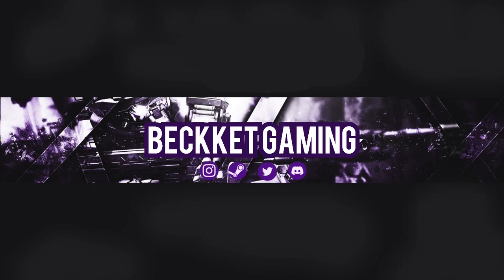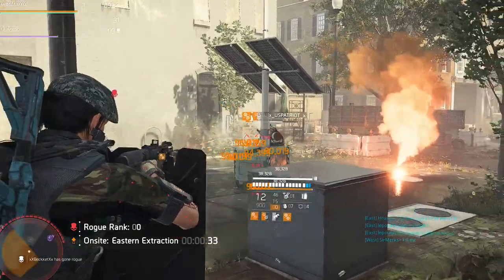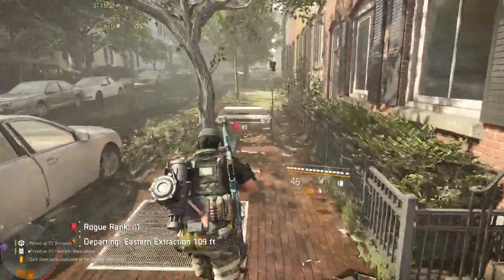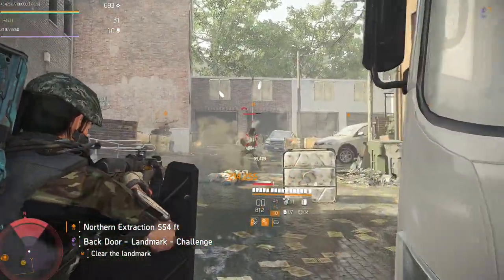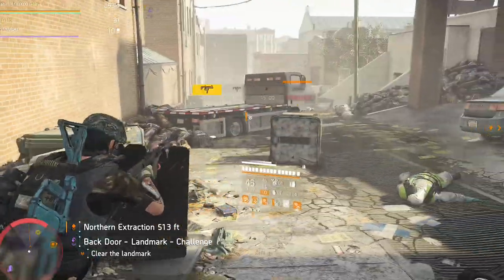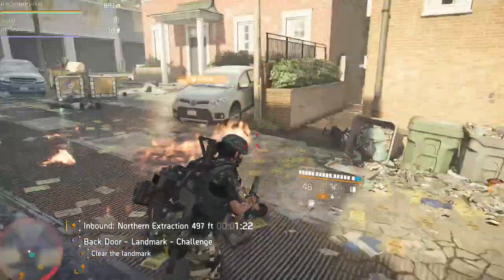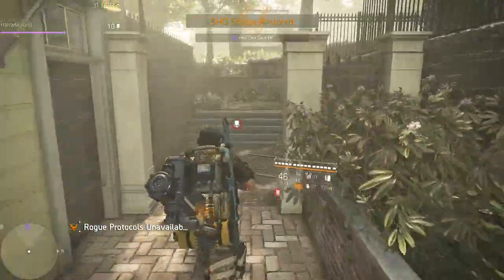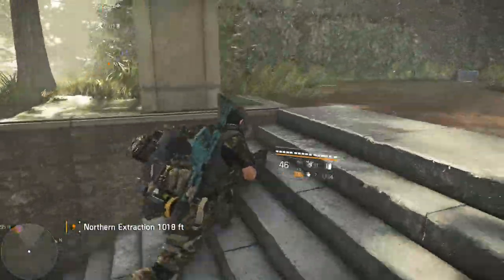The Division 2 | How to Farm DZ Resources | How to get DZ Credits | How to get Darkzone Resources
Find out the fastest way to farm DZ Resources in 2020